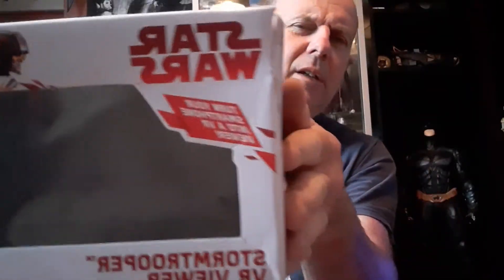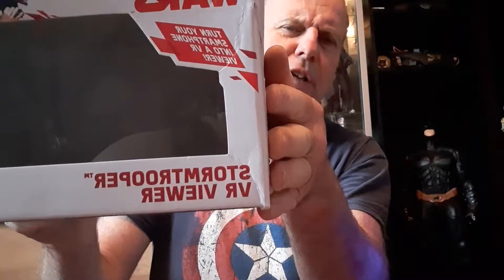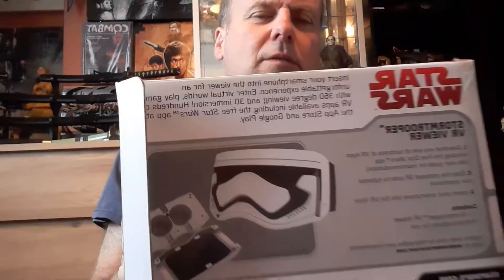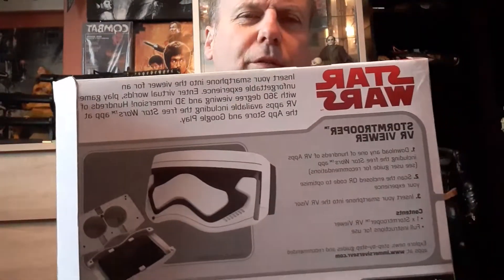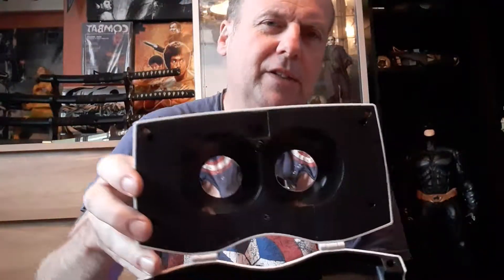STAR WARS VR VIEWER